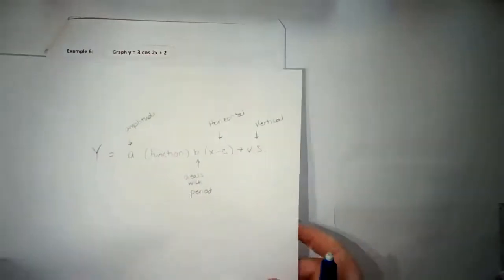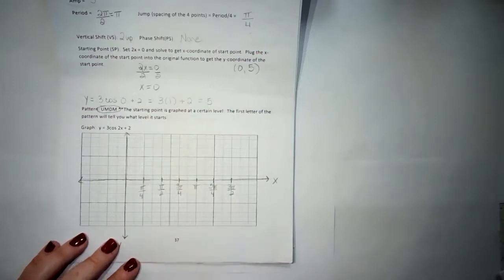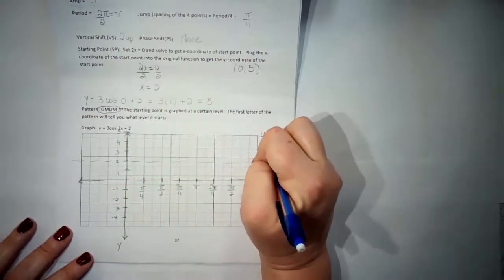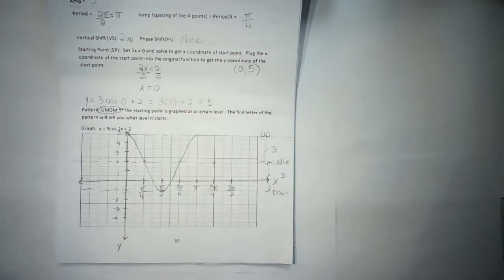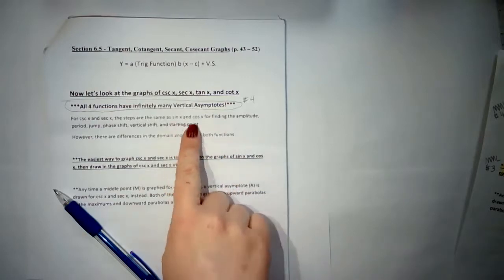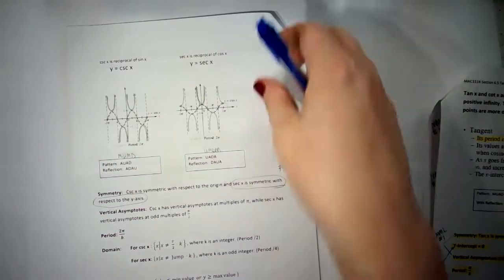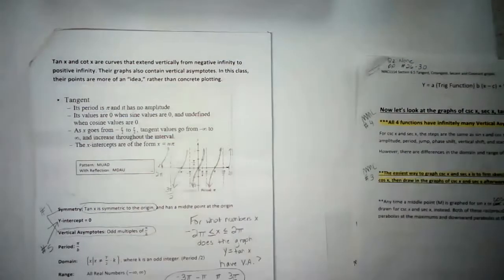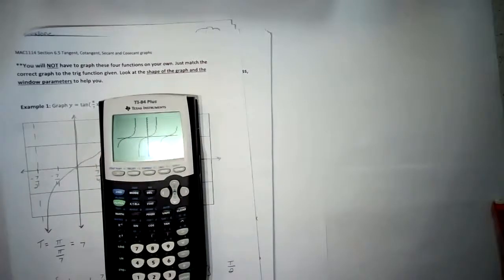Monday, 1/25/21 Sections 6.4 and 6.5